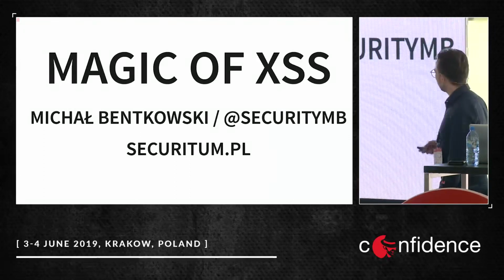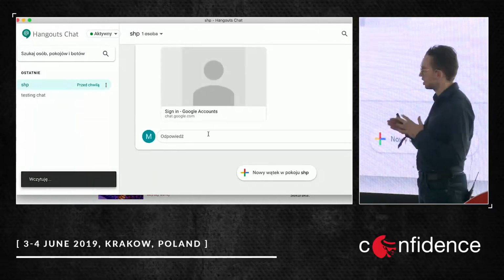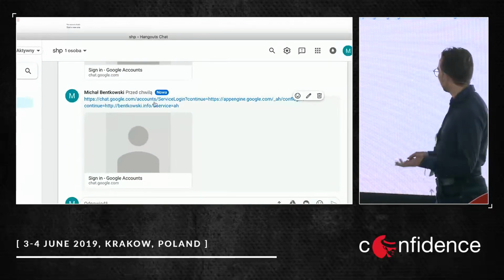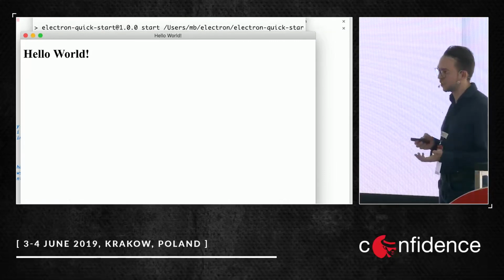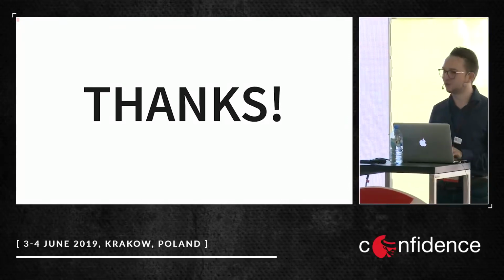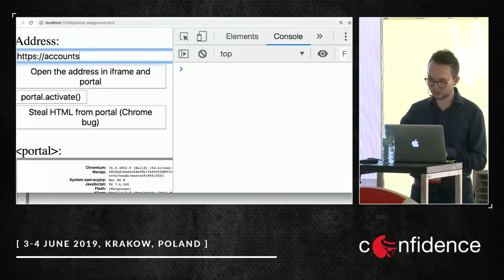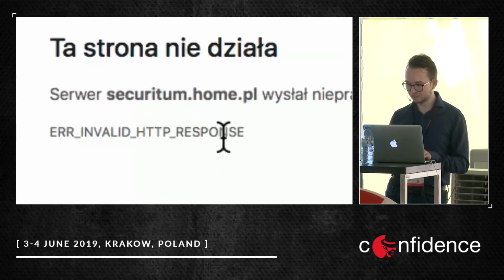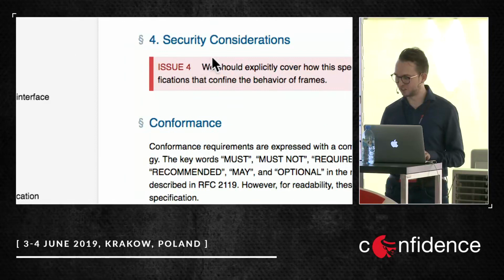The magic of XSS not only in web applications Michal Bentkowski